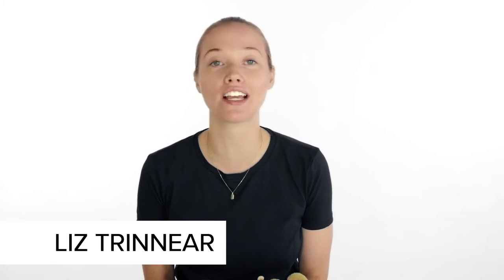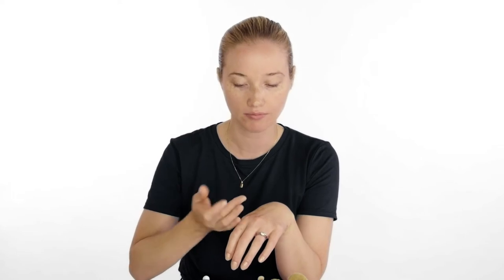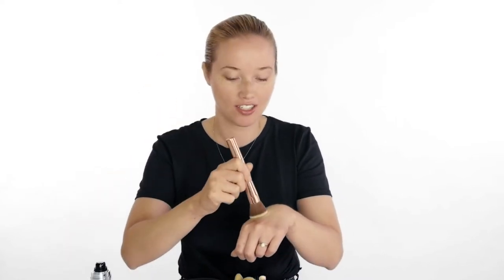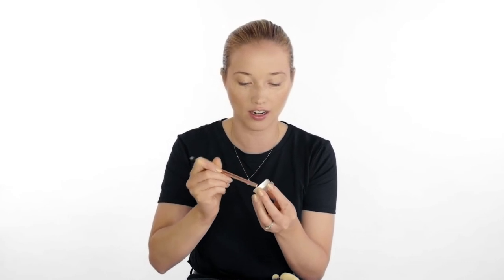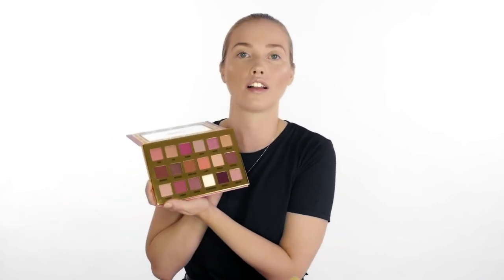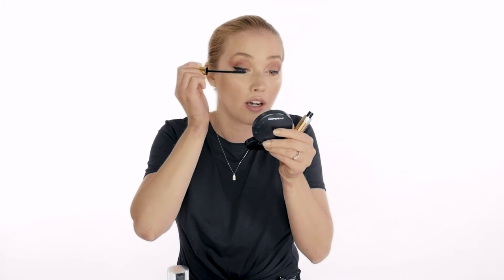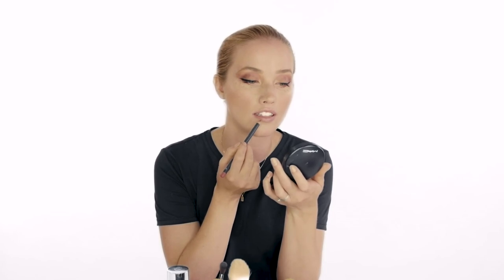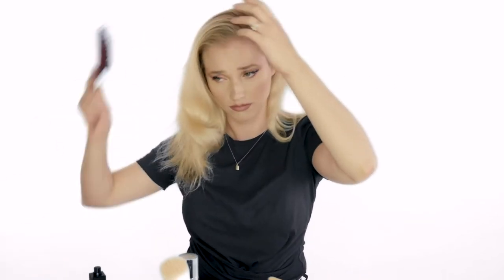HB Beauty - Fall Essentials with Liz Trinnear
Liz Trinnear shares her Fall beauty tips and essentials.

Products used:
PAI - Perfect Balance Syrum
DECIUM: The Ordinary  - Caffeine Solution
Kiehl's - Super Multi-Corrective Cream W/ SPF

Face
Mac - Select Cover Up
Dior - Airflash
Mac - Bronzing Powder in Refined Golden
RMS Beauty - Illuminating Luminzier
Nars - Slopes Blush
MAC - Double Gleam Skin Finish

Eyebrow
MAC - Eyebrow Pencil, Fling
Brow Gal - Clear gel

Eyes
Limecrime - Venus XL Palette
MAC - Double Gleam
MAC - Liquid Liner
YSL - Volume Effect Waterproof Mascara

Lips
MAC - Lip Liner
YSL - Tatouge Matte Lip stick

Hair
Narcisco Rondriguez - Hair Mist